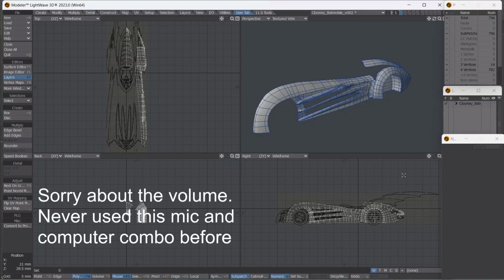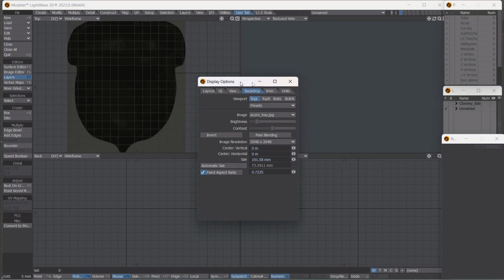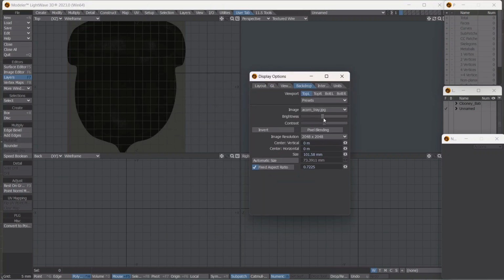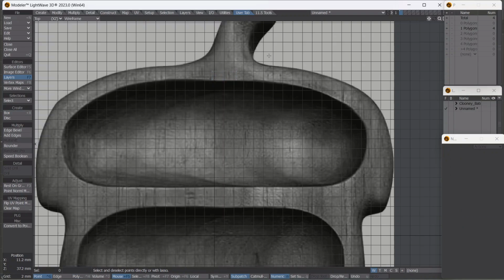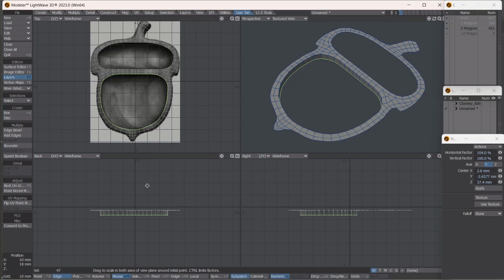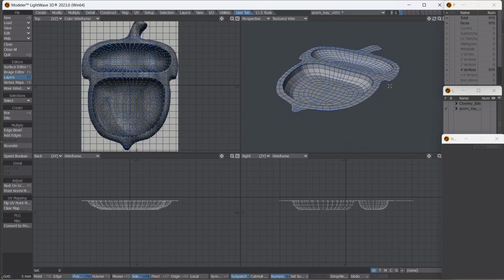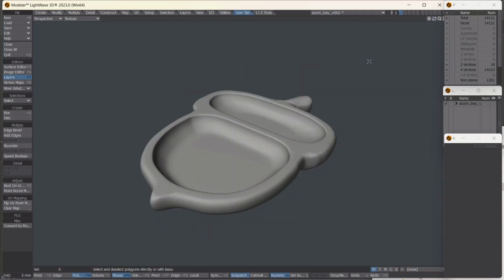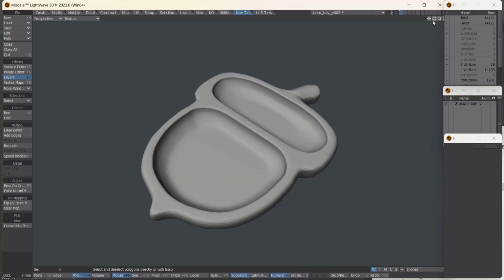Trying Wood-Like 3D Printing Filament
I've always wanted to 3D print with wood filament. Polymaker has one that's like wood. Let's see how it compares to real wood. I found these wooden acorn trays online and figured I could model one myself.

Shot with my Sony ZV-1, edited in HitFilm Pro